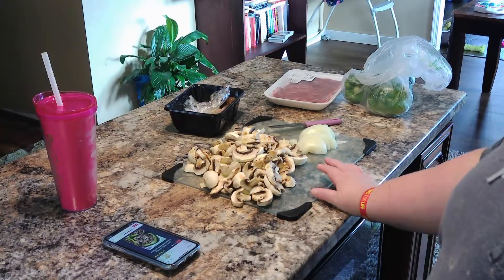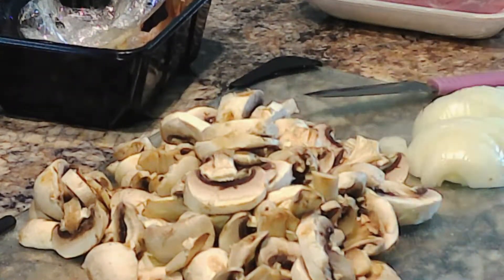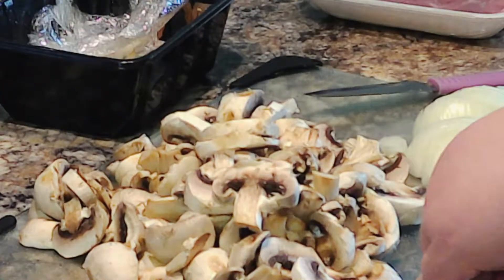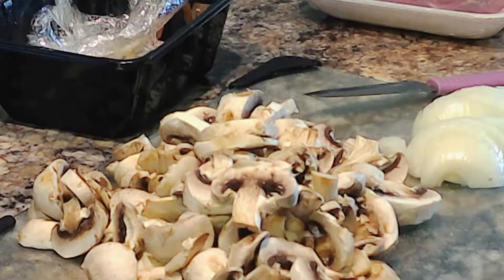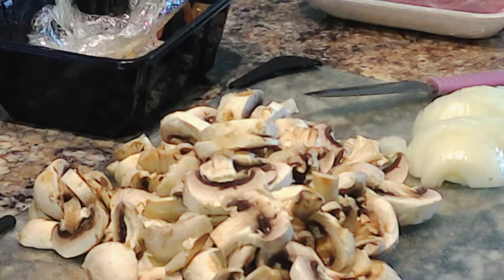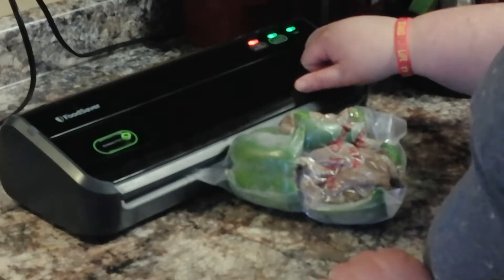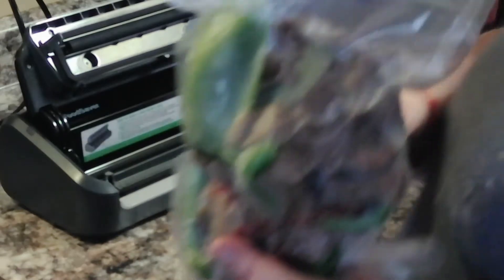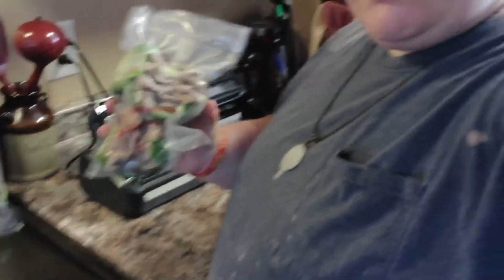Freezer Friendly Friday-PHILLY CHEESESTEAK STUFFED PEPPERS-Episode 4